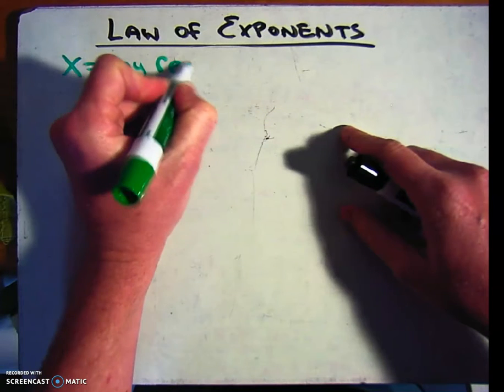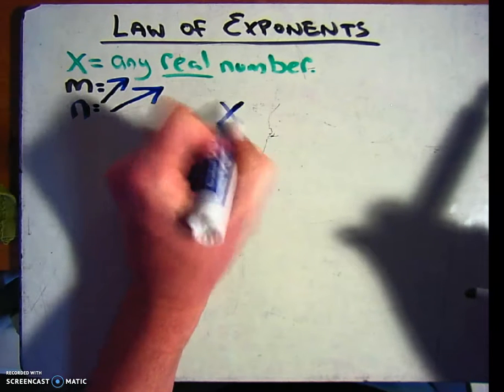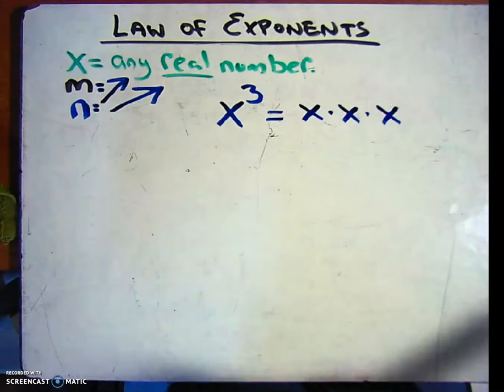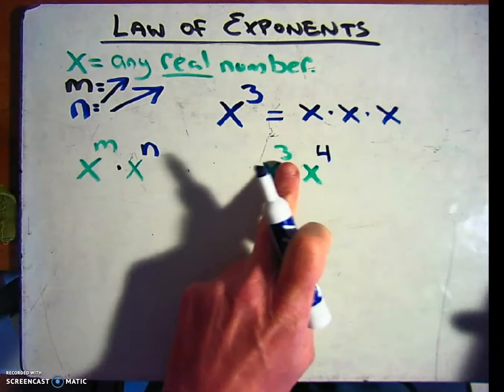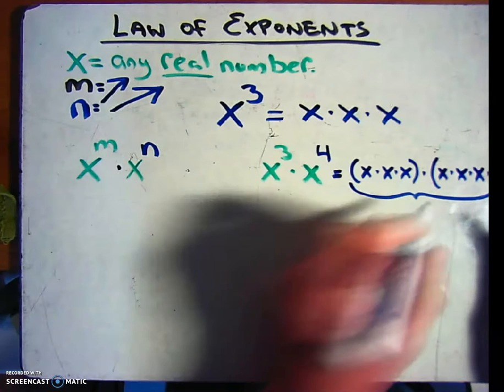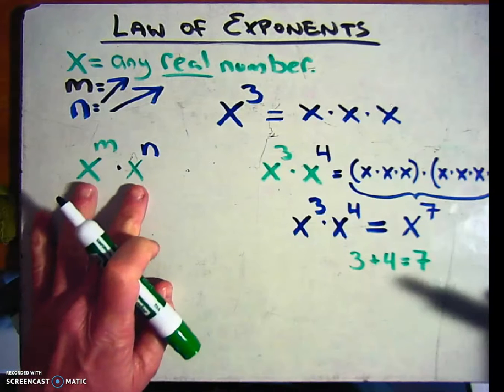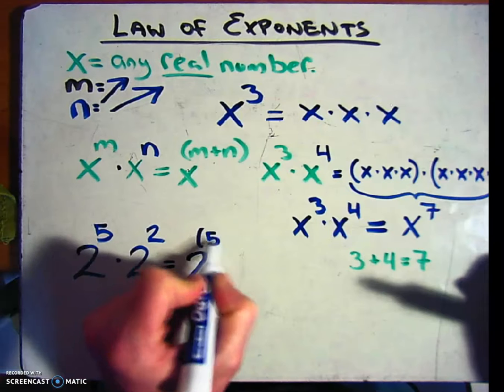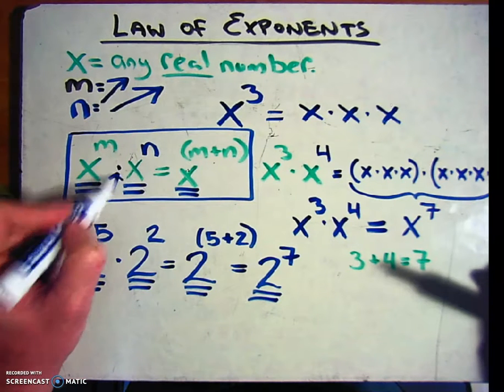Exponents Multiplying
Instructions on how to multiply when bases are raised to different exponents